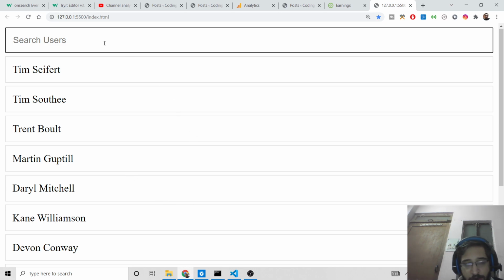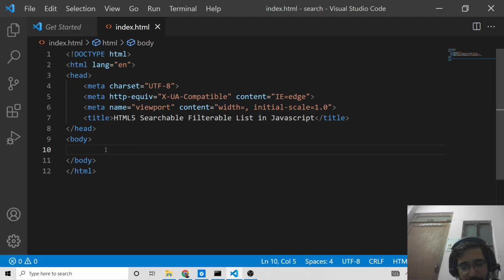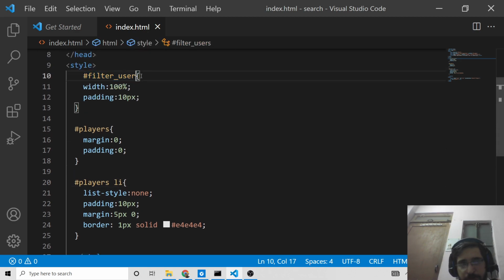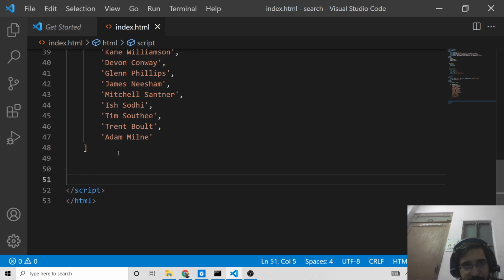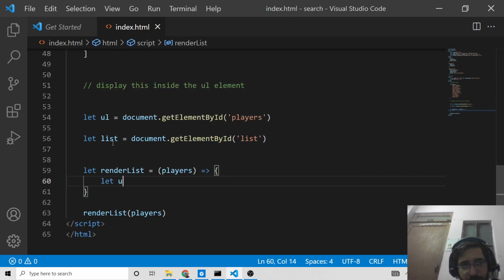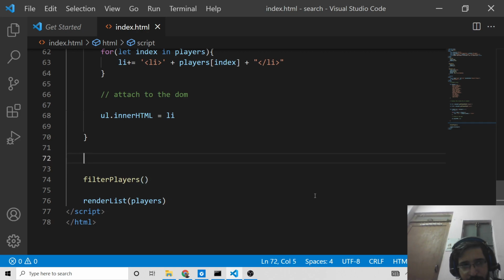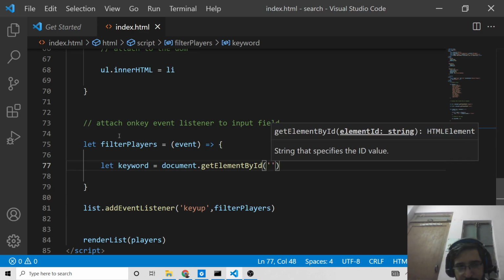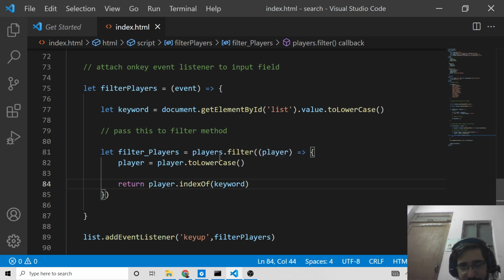Build a HTML5 Filterable Search List Using filter() & indexOf() Methods in Javascript